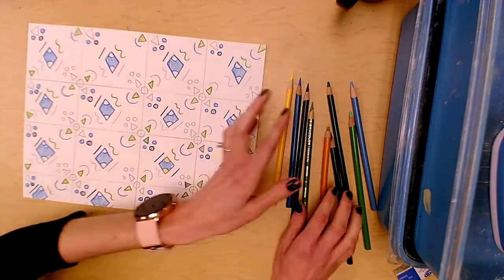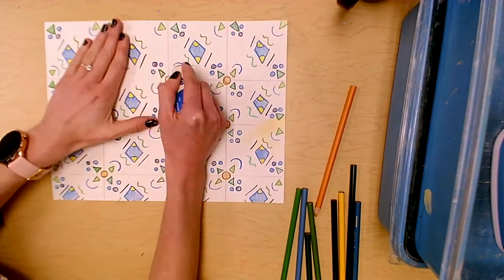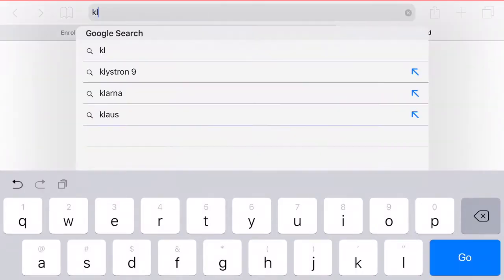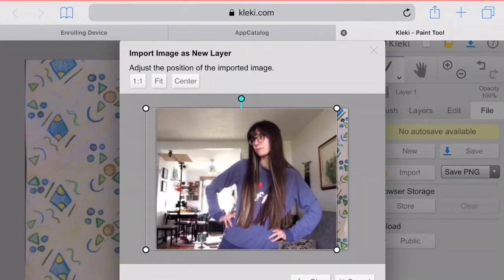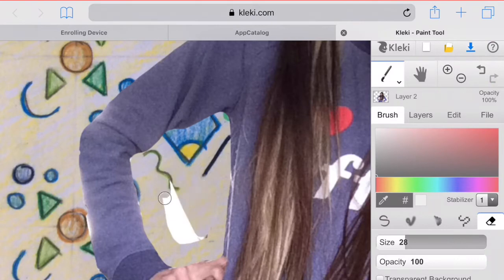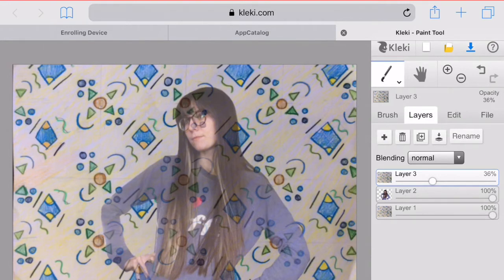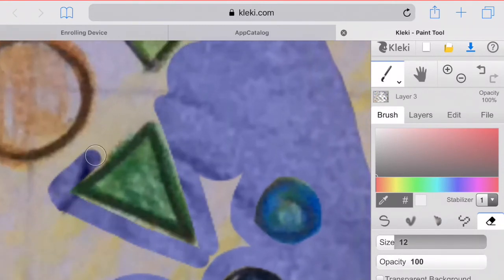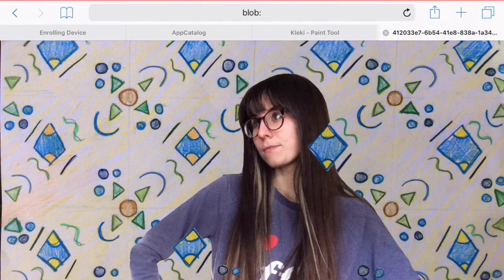5: Kehinde Wiley Digital Portraits (VIRTUAL)